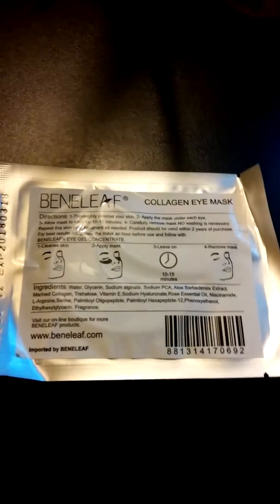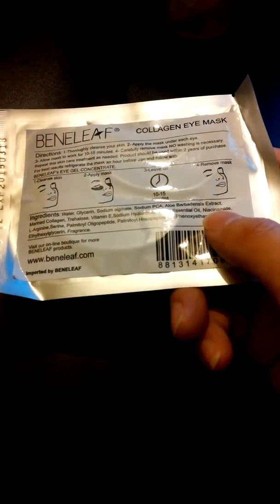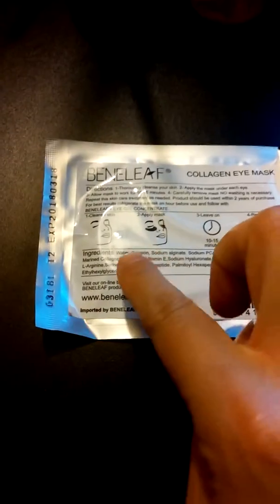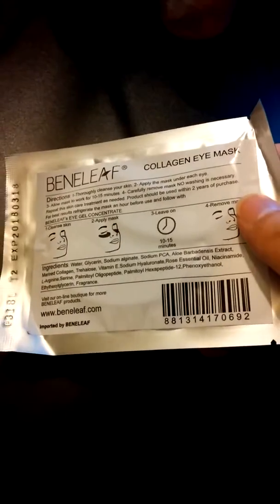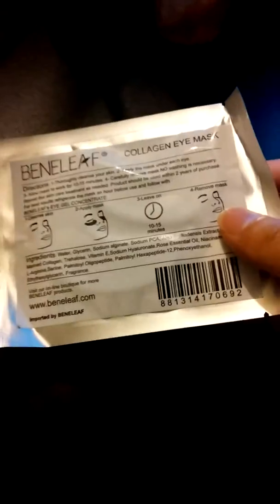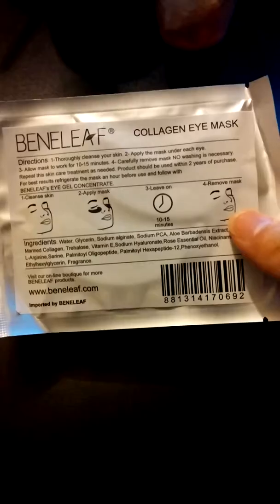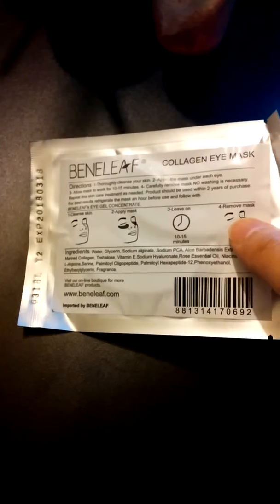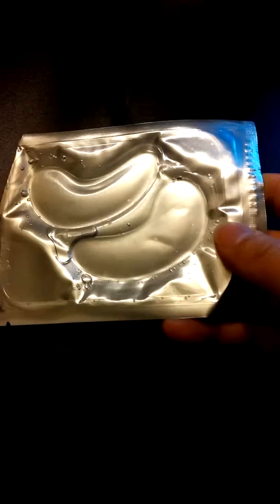Collagen Eye Mask Review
This Collagen Eye Mask is safe for sensitive skin and very effective!